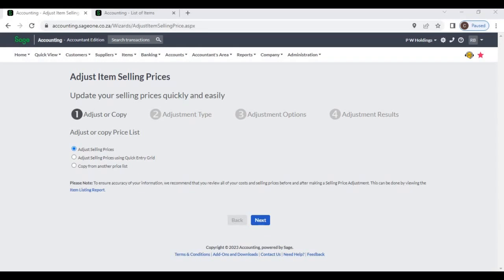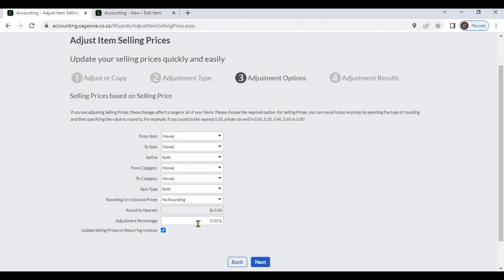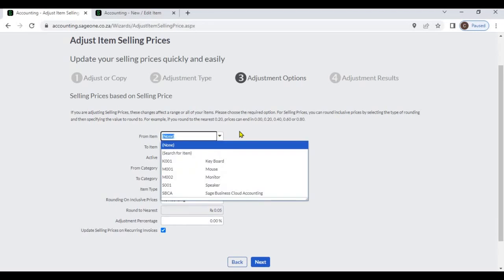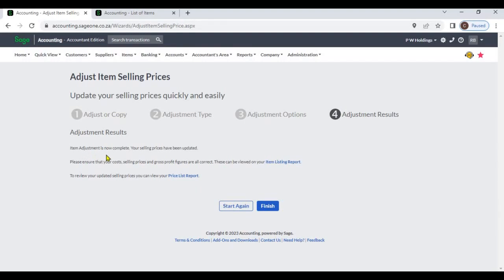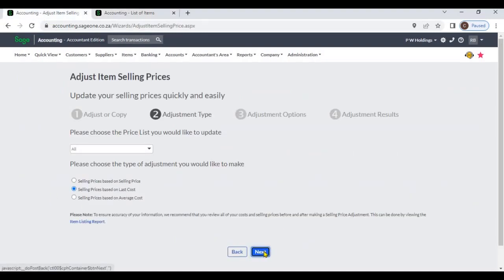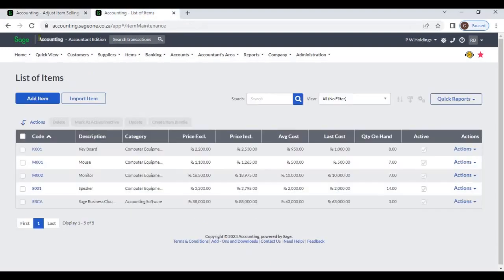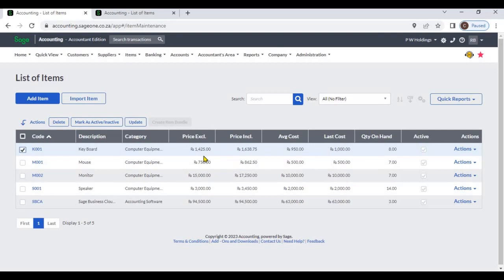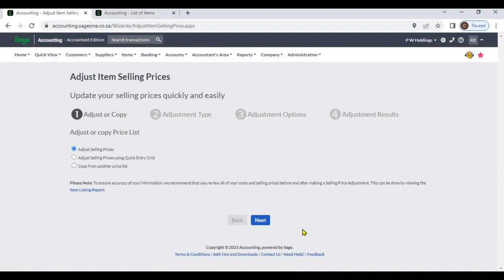92 Item Transactions Adjust Item Selling Prices